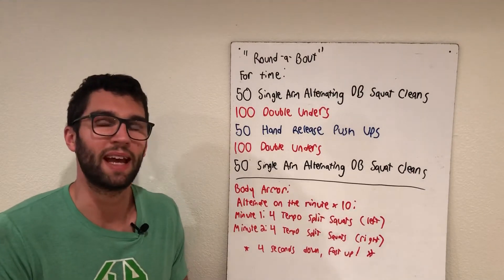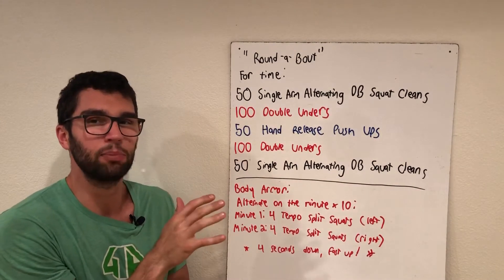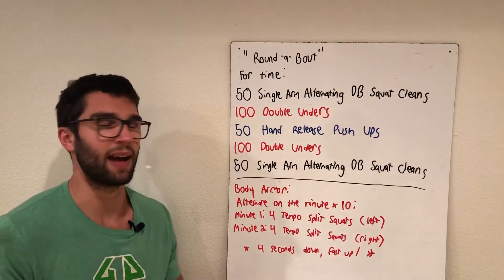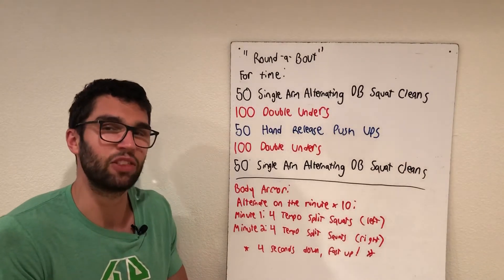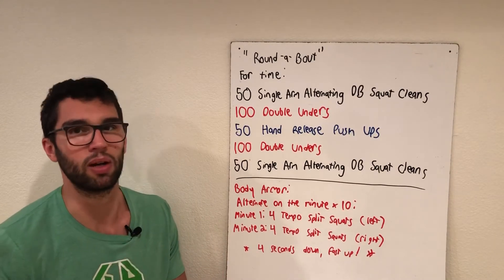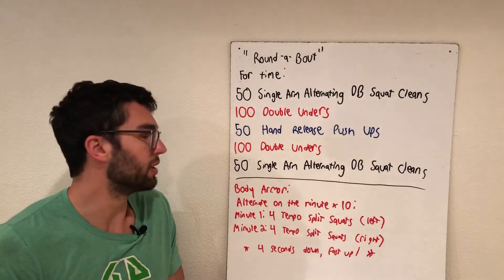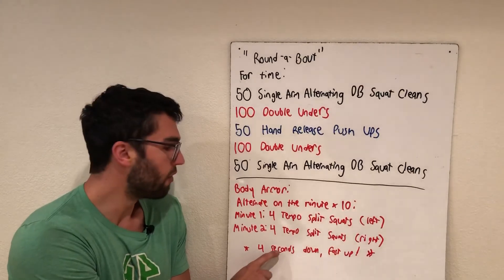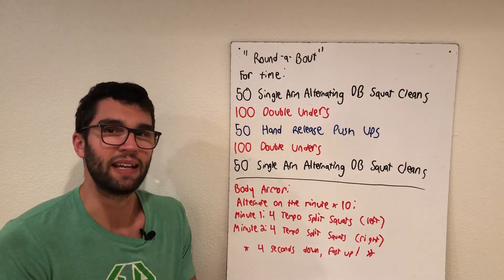“Round-a-Bout” Whiteboard Brief